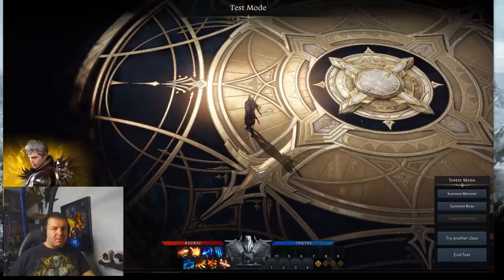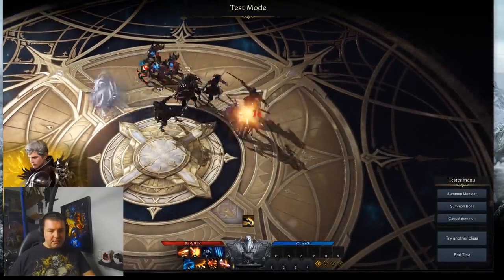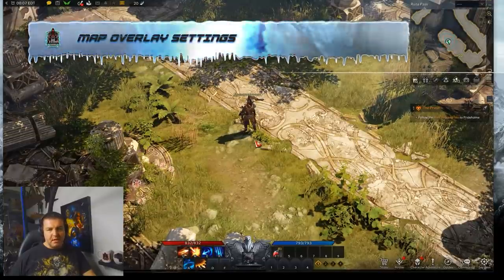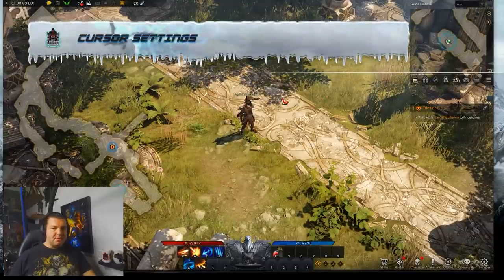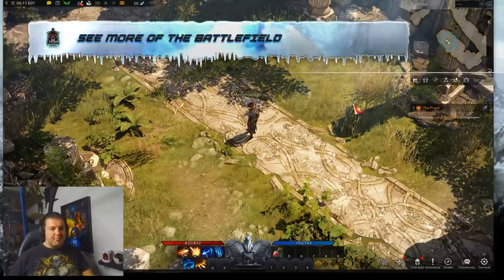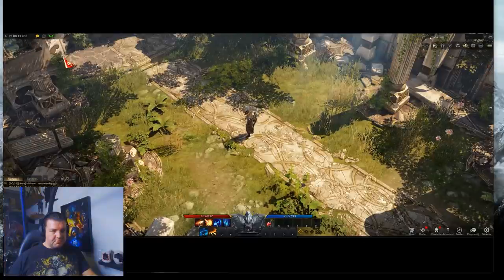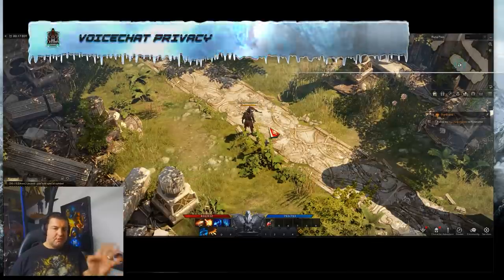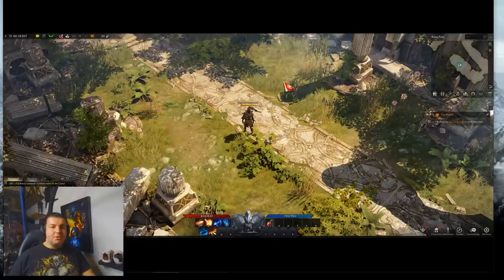Lost Ark CHANGE THESE SETTINGS for smoother combat and better gameplay | UI - CONTROL - Visibility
In this Lost Ark video I recommend changing some setting that will make your gameplay smoother and allow you to see more of your environment so you can GET GUD quicker!

Lost Ark Launch is here! February 8th for Founder backers and February 11th for Free to Play.
I welcome you to join us and our Leeroy Gaming guild on US WEST - MARI.

Lost Ark is an action RPG MMO that blends fast and fluid gameplay, beautiful graphics tons of continually updated content.

Timestamps:
0:00 - Intro
0:30 - Better Aim
2:53 - Map Overlay Setting (3 tips)
4:31 - Cursor Settings
5:52 - See More of the Battlefield
8:03 - See Your Health Without Looking Down
9:12 - Voice chat Privacy